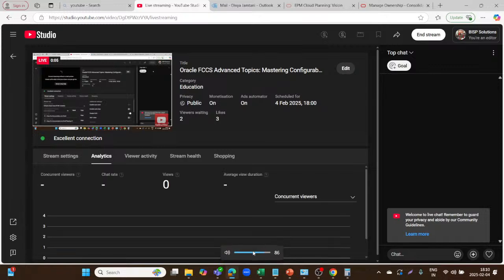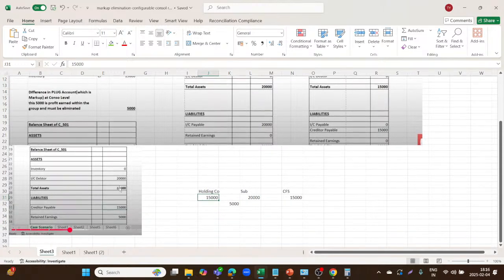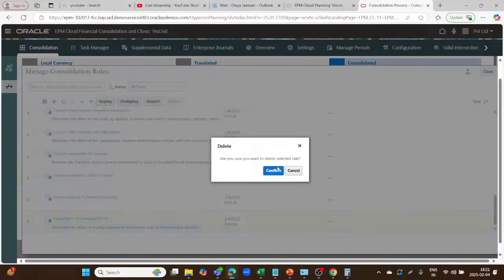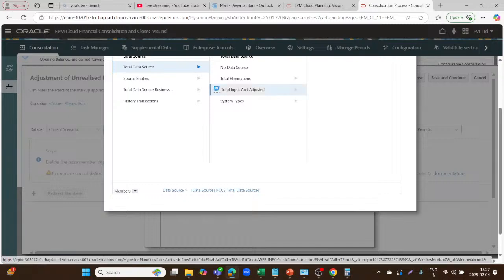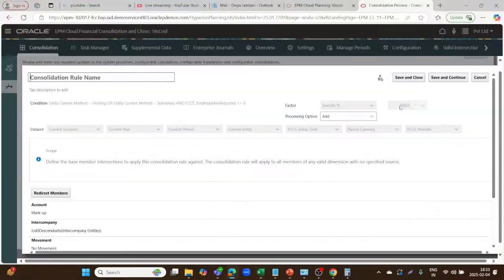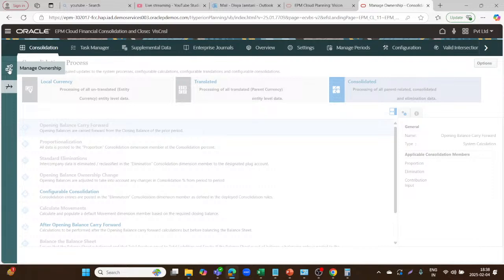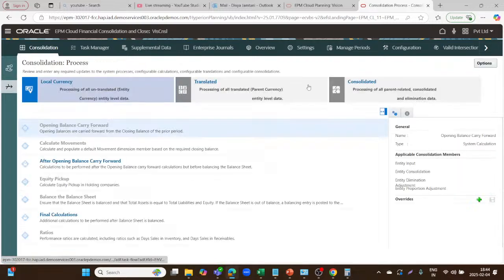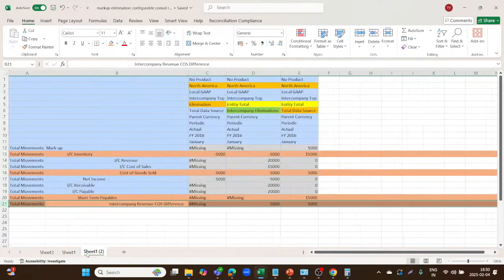Oracle FCCS Advanced Topics | FCCs Configurable Consolidation | Oracle FCCs Advance Consolidation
Oracle FCCS Advanced Topics: Mastering Configurable Consolidation

Join us for an exclusive YouTube Live Webinar on Oracle Financial Consolidation and Close Cloud Service (FCCS), where we dive deep into Configurable Consolidation—one of the most powerful features in FCCS.

What You'll Learn:
✅ Understanding Configurable Consolidation in Oracle FCCS
✅ Handling Ownership Adjustments & Intercompany Eliminations
✅ Practical Use Cases & Live Demonstration
✅ Best Practices for Efficient Financial Close

📌 Financial Analysts, Accountants & CFOs
📌 Oracle EPM Consultants & Administrators
📌 Finance & IT Professionals involved in Consolidation